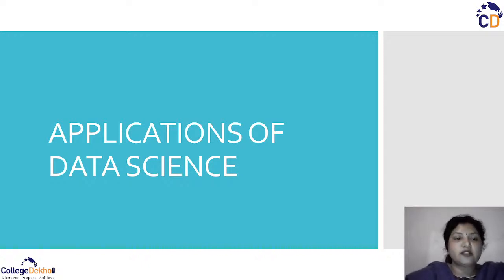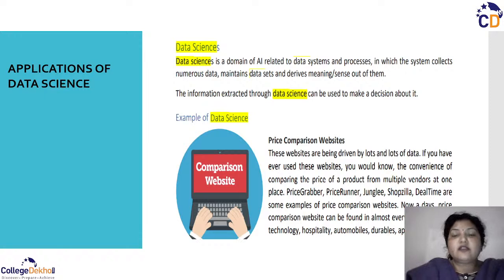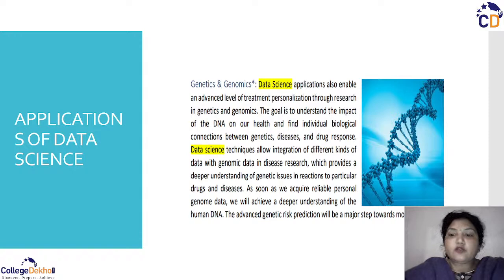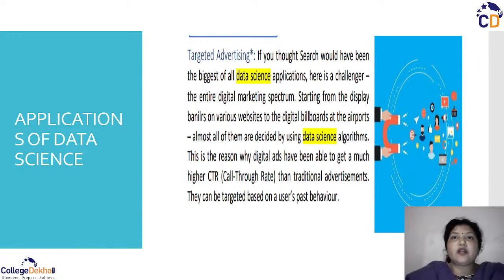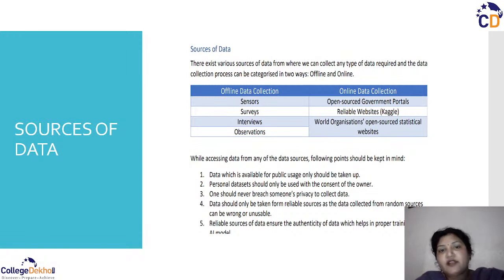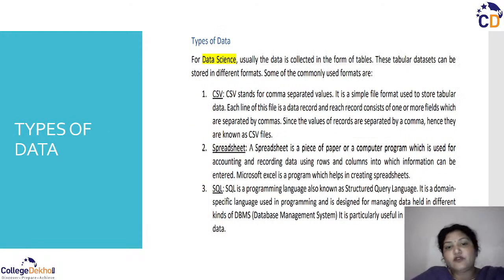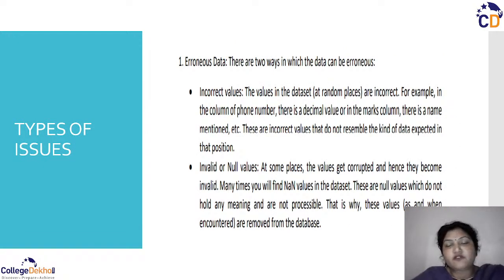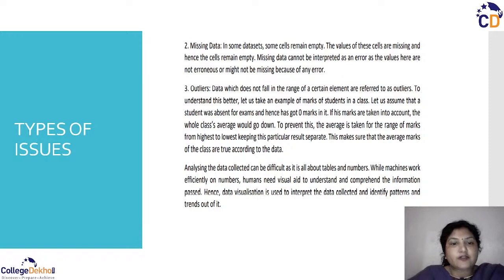Application of Data Science | Sheetal Ma'am | College Dekho